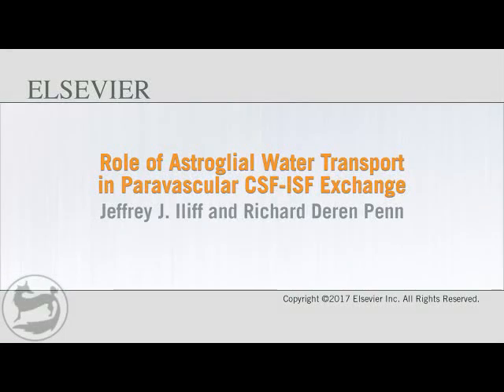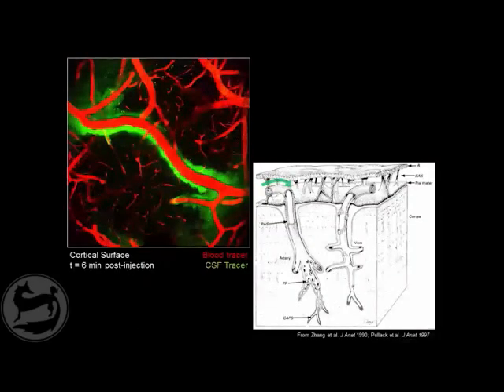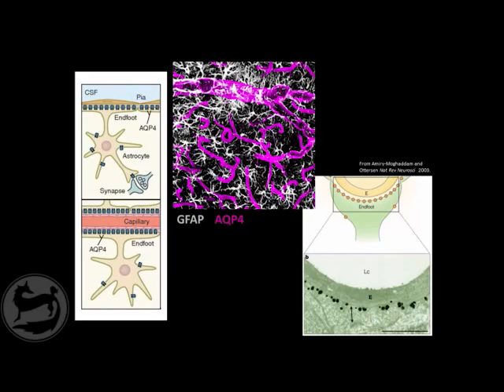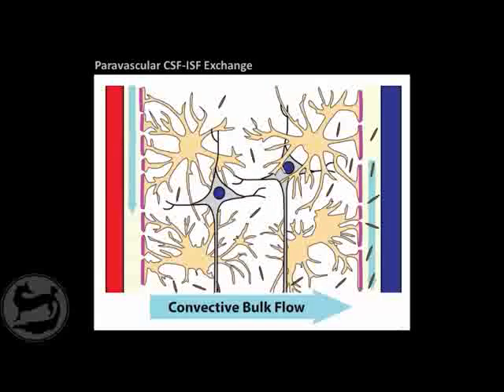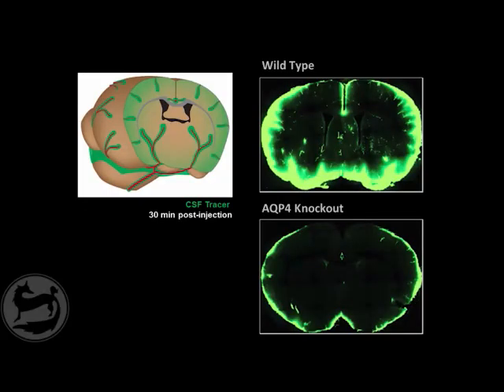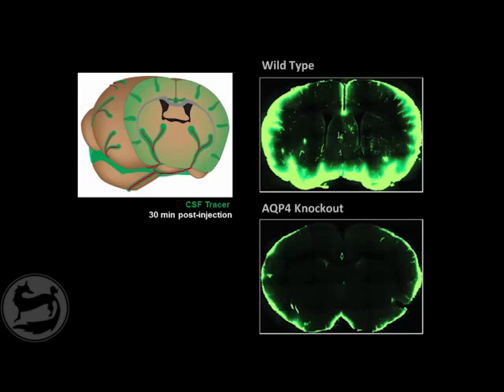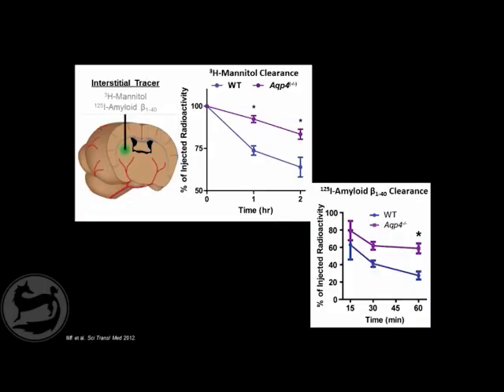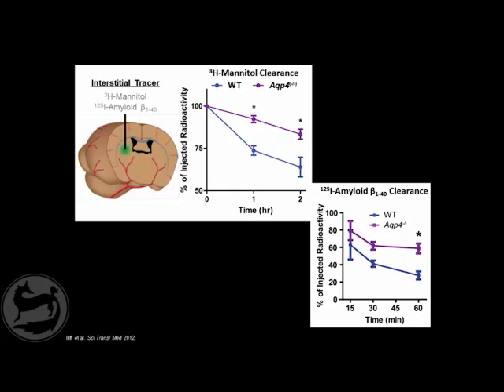Video Role of Astroglial Water Transport in Paravascular CSF ISF…